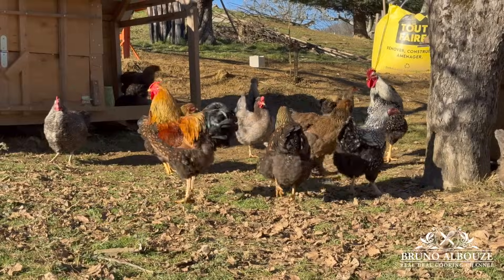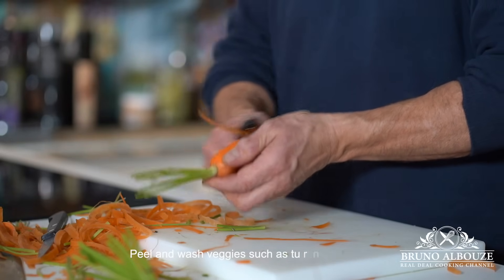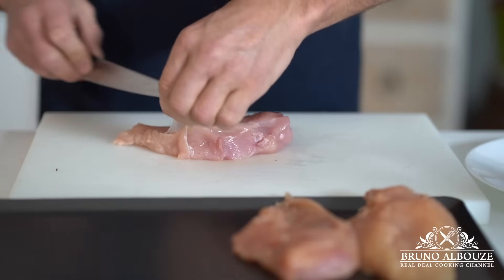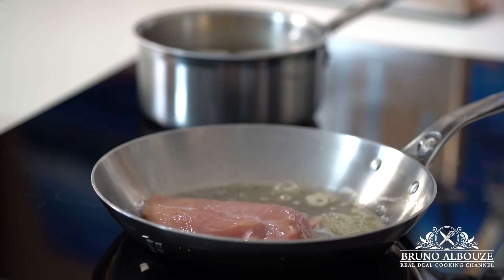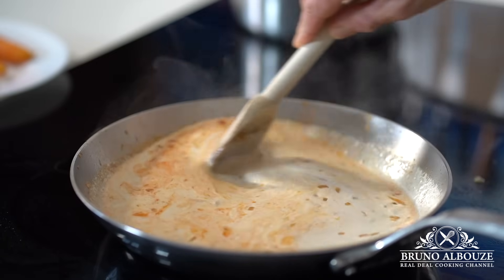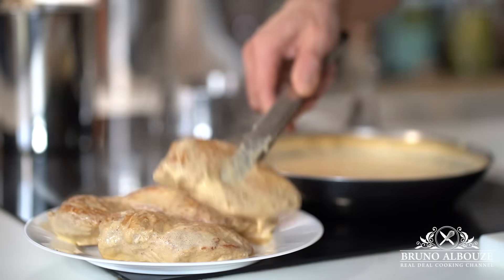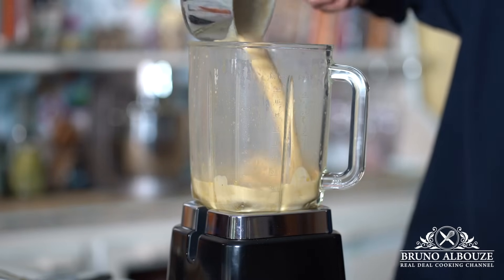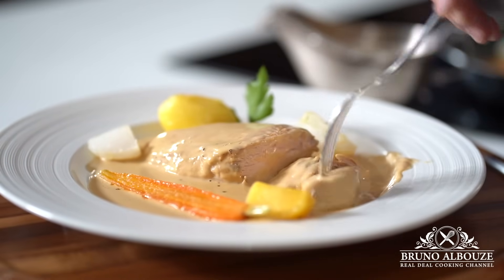Chicken Alfredo – Bruno Albouze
A deliciously creamy chicken Alfredo recipe. If you've always wanted to replicate the flavors of a restaurant-quality Chicken Alfredo at home, you're in the right place.
Throughout the video, I will share tips and tricks to ensure your Chicken Alfredo turns out perfectly every time. From how to properly cook the chicken breast which ends up dry too often, to achieve that juicy and tender texture, to the best technique for achieving a silky smooth sauce with a French touch.